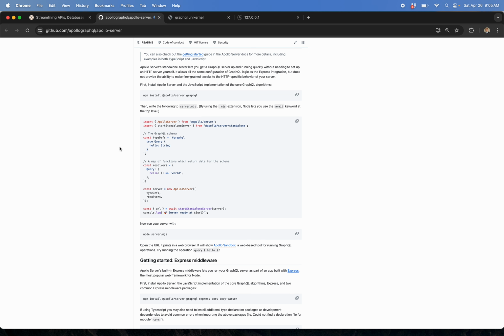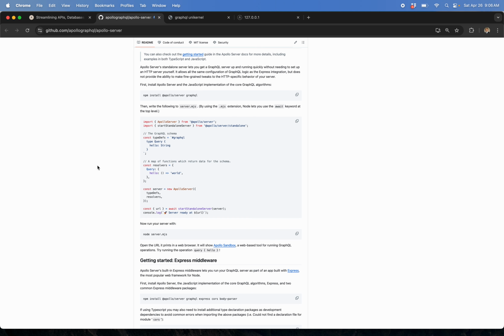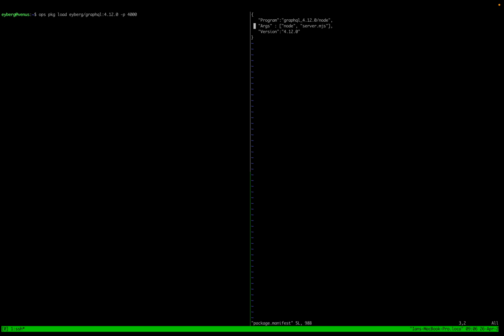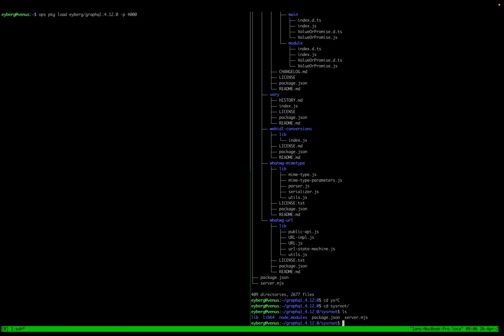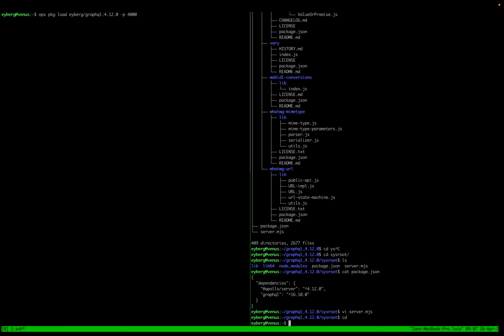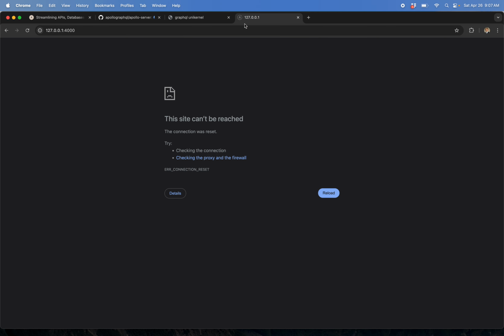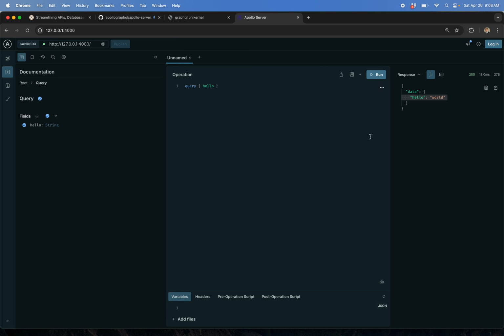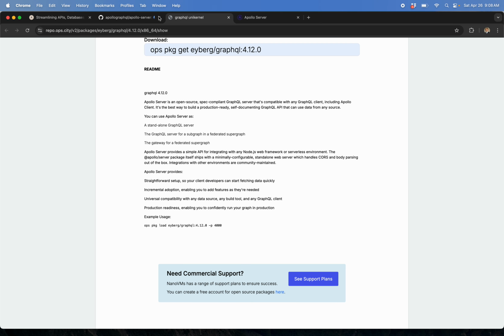[Unikernel Application Spotlight] Apollo GraphQL Server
In this video we show you how you can run an Apollo GraphQL server as a nanos unikernel.